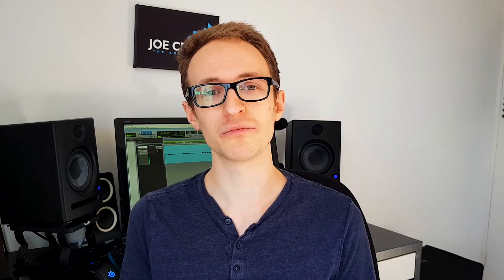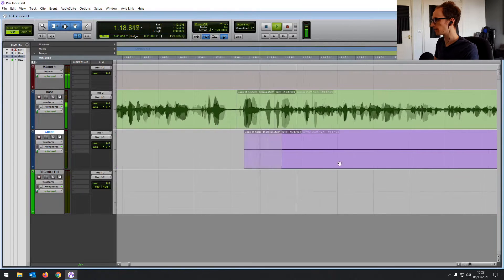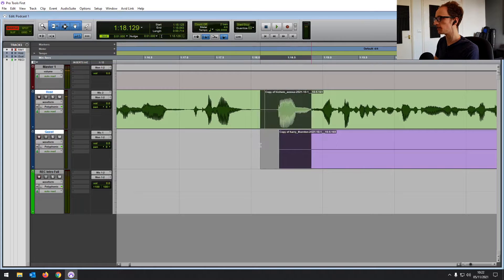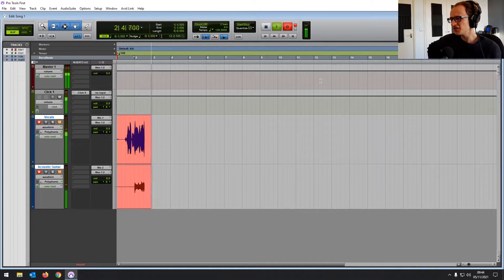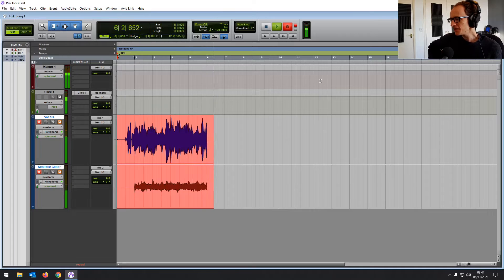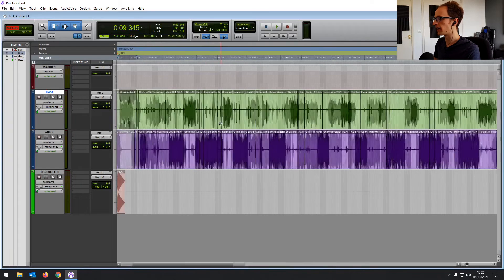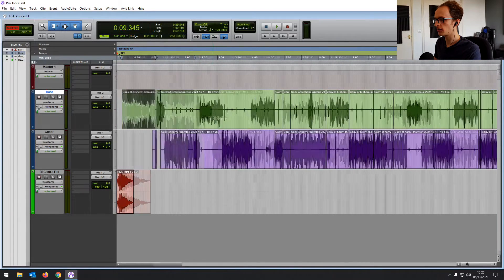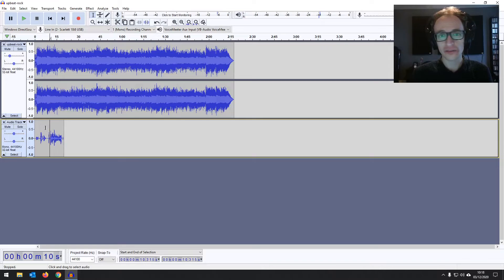Pro Tools First Course for Beginners: What Is Pro Tools First? | Pro Tools First Pro Course [Part 1]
► Download the Essential Pro Tools First Shortcuts guide 📖 today and get access to the Pro Tools First Pro Quiz ✔️

If you want to learn the ins and outs of Pro Tools so that you can record, edit and mix audio like an Audio Pro, then you’re in the right place. This is Pro Tools First Pro, the complete Pro Tools First course for beginners that I’ve put together for you right here on YouTube. It’s the only course that you need to quickly and simply learn everything that you need to know to create music, podcasts and more, using the powerful - and free - audio software Pro Tools First.

Please note that Pro Tools First is now discontinued for new users. But this course does apply if you're learning the full version of Pro Tools or Pro Tools Intro as well, as it works almost identically. If you don't have Pro Tools First already, you can download Pro Tools Intro for free and follow along with the course. Practically everything that you'll learn in this course still applies.

In this first part, I go over exactly what Pro Tools First is and what it can do. Over the rest of the course, you'll learn how to install the software, how to set it up and record, edit and mix audio. And finally, I go over how to export your audio in the right formats and there’ll be a couple of bonus videos at the end of the course, with some extra tricks and materials to take your learning further.

There are 15 videos in the series, and each one focuses on a different aspect of using the software.

Or if you’re watching this after release, you’ll find all the videos in the playlist to the right, so feel free to jump to whichever is relevant to you. I’ll be dropping useful tips throughout the course though, so even if you’re quite familiar with Pro Tools First, I recommend watching through the course, even just as a refresher.

Now let’s get to it!

Intro - 0:00
What is Pro Tools First? - 1:05
Why Use Pro Tools First? - 1:31
Final Thoughts - 2:19